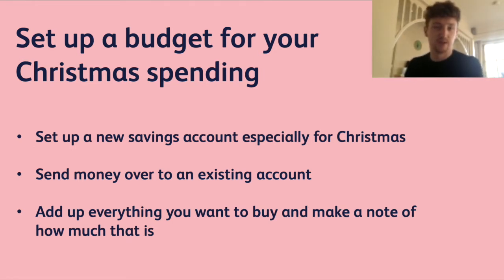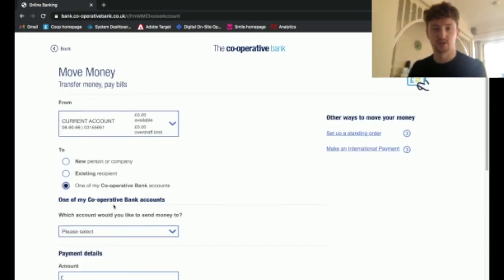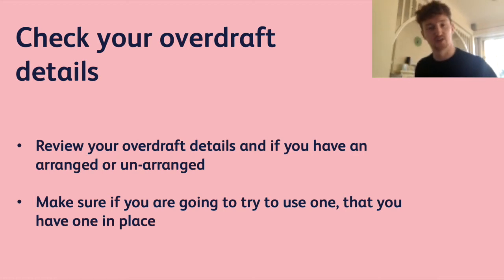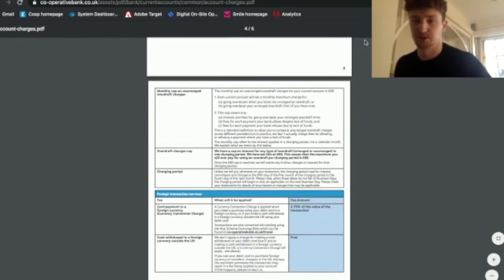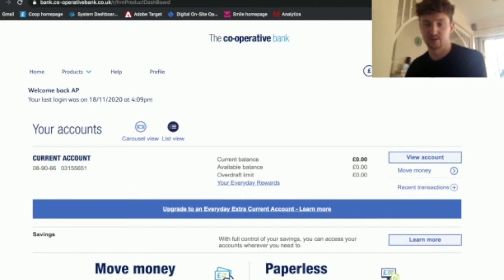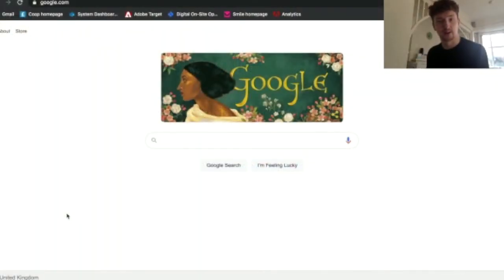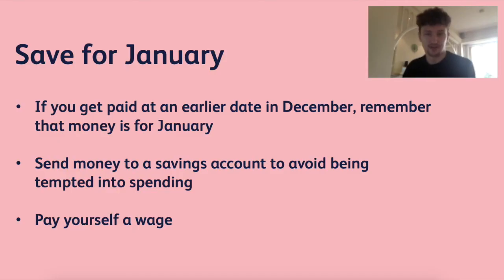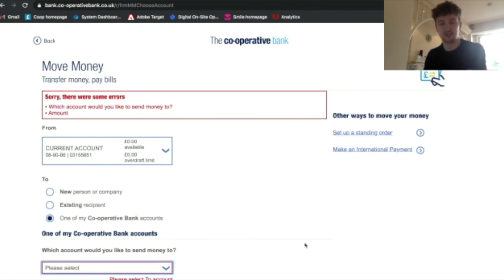Budgeting for Christmas | The Digital Bees | The Co-operative Bank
Budgeting for Christmas

Some top tips that are not just for Christmas!